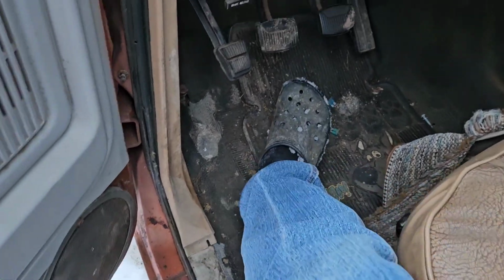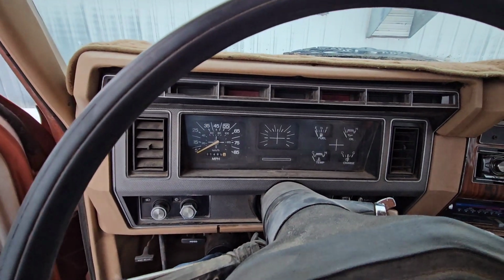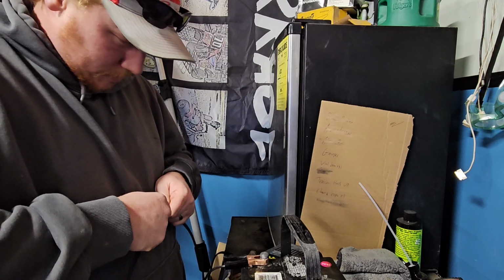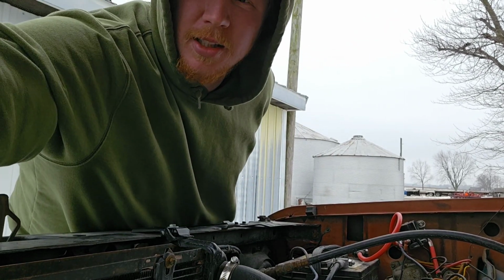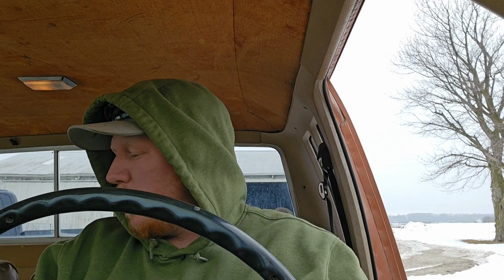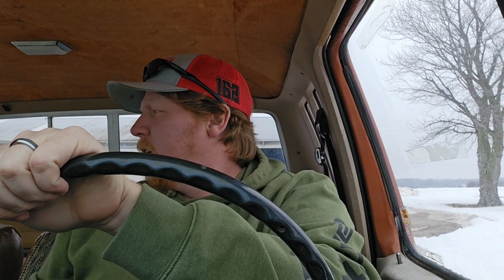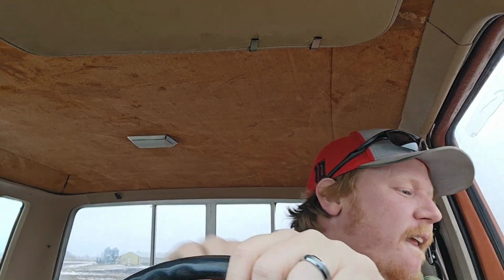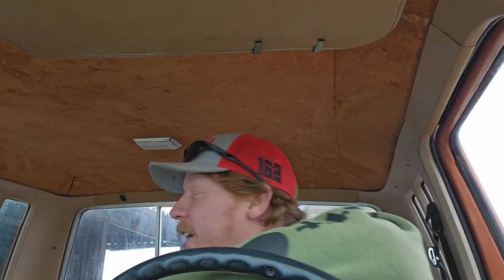1984 F250 old start cold start plus 2024 plans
first start of 2024 for this 1984 ford f250 with a 460 v8 big block in it doing some snow romping